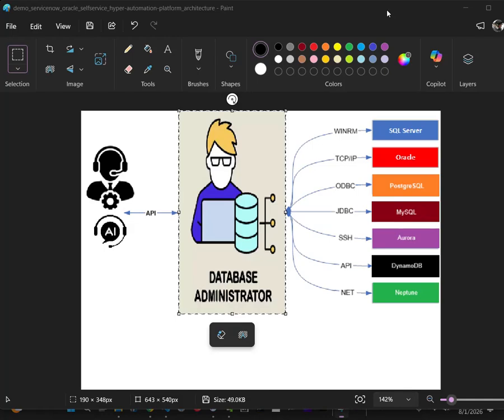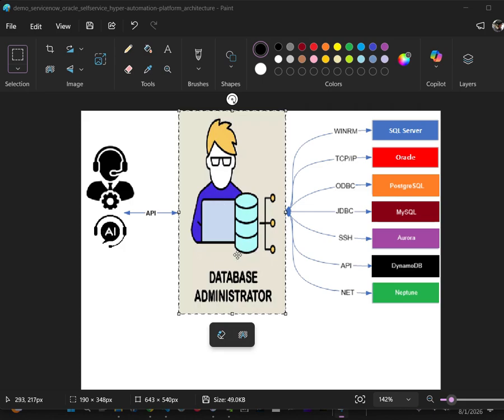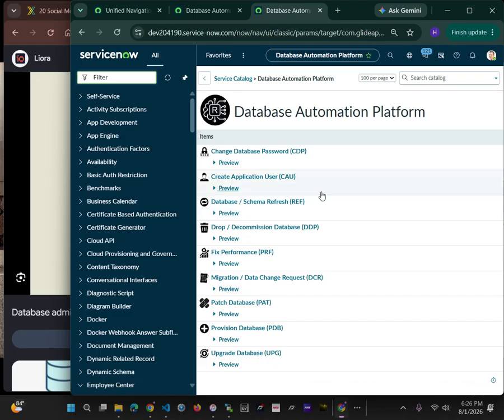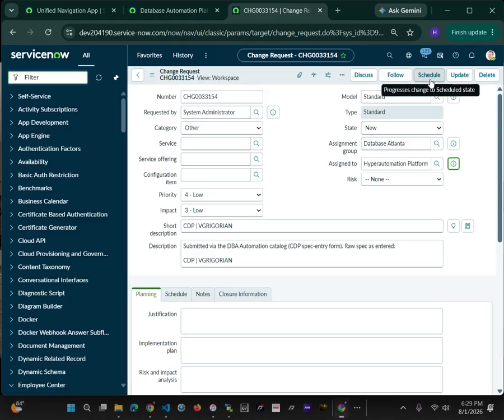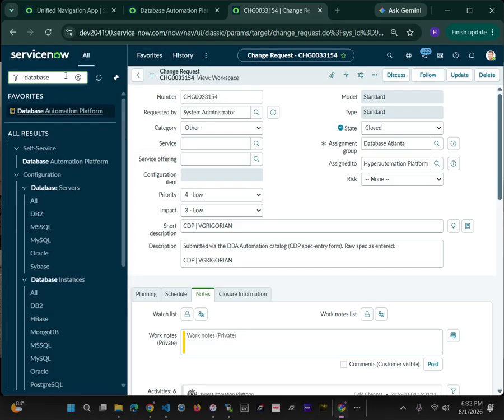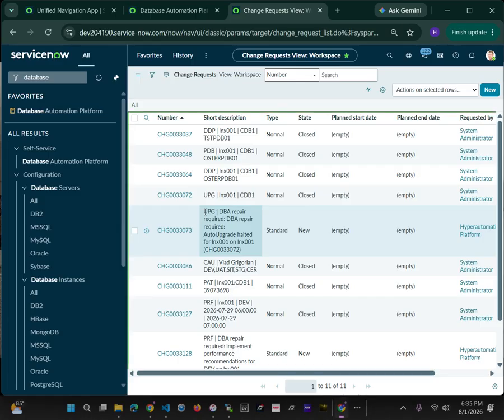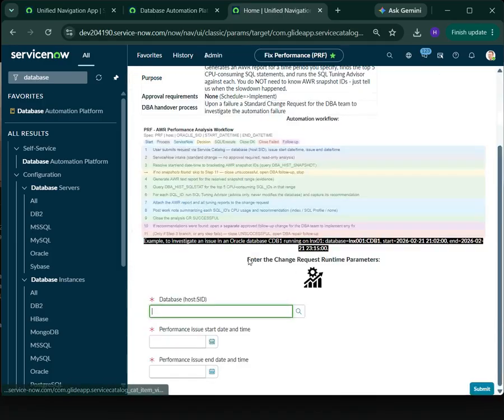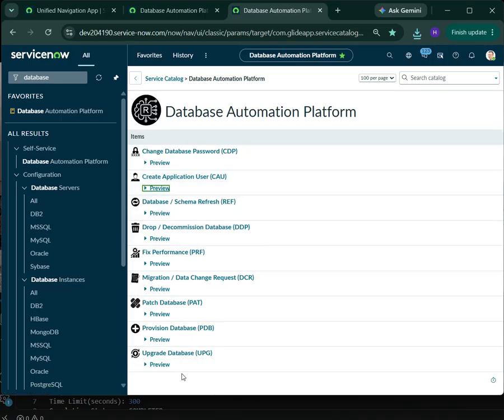ServiceNow Oracle Database Hyper-Automation Platform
Ordinarily, ticketing and project management tools like ServiceNow and JIRA notify us of what needs to be done. Automation platforms execute those tasks on our behalf, elevating us from some low-level button pushers and script runners to the prestigious status of an architect.
This article will demonstrate how IT services hyper-automation operates, from user opening a technical request, to execution, to closing the CR (entirely unattended). The downloadable code is provided.